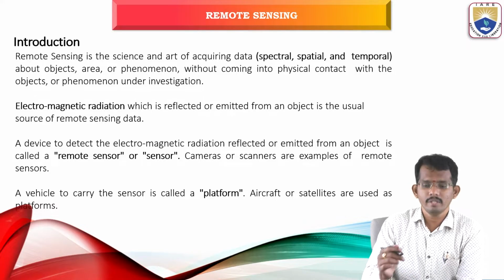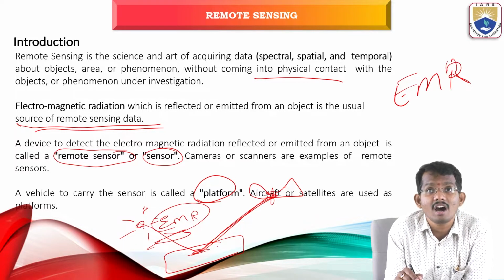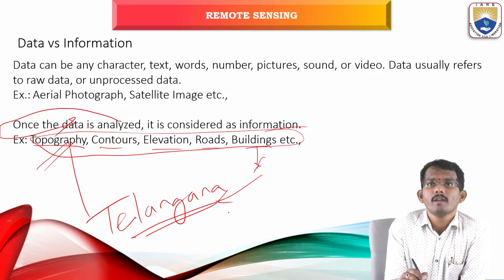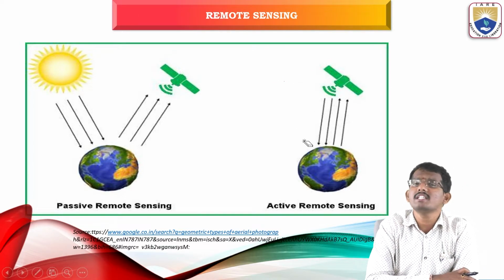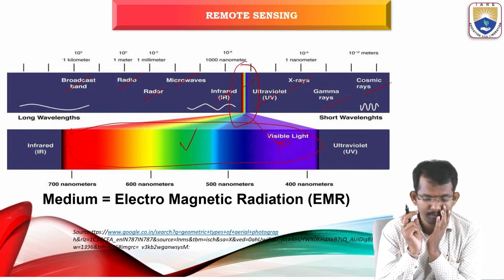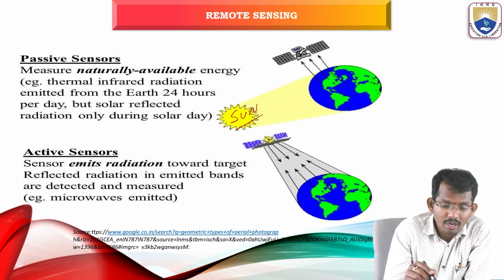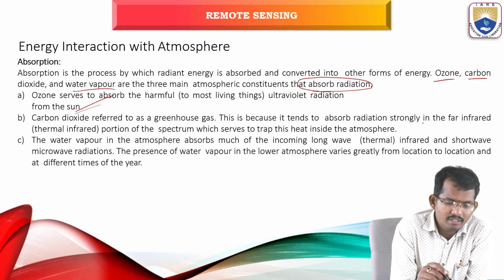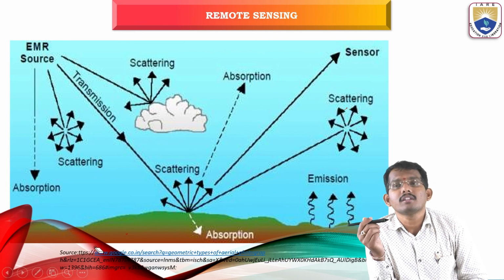Remote Sensing by Mr. B Suresh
Remote Sensing by Mr. B Suresh | IARE

Telangana, India.